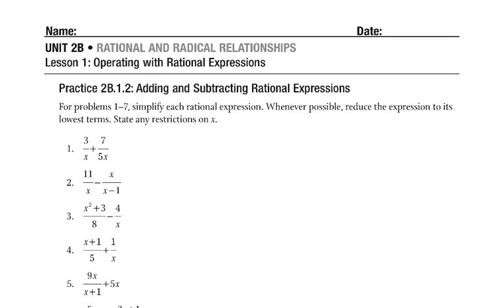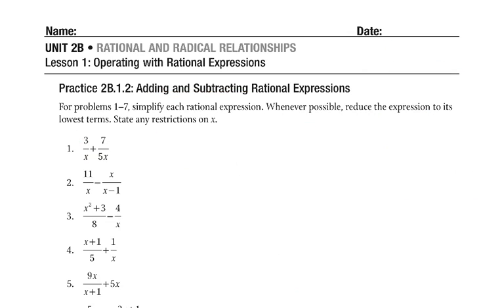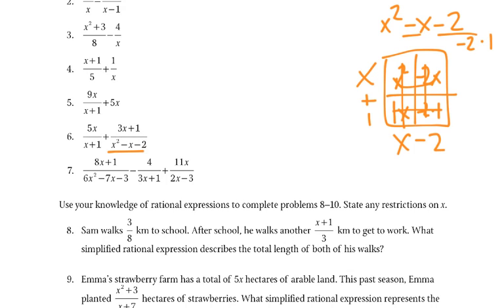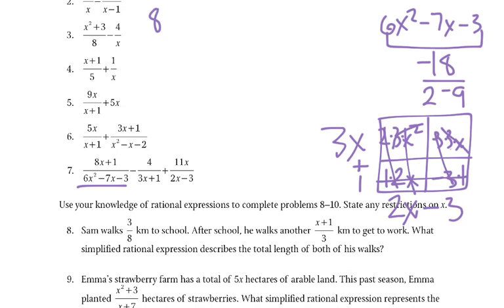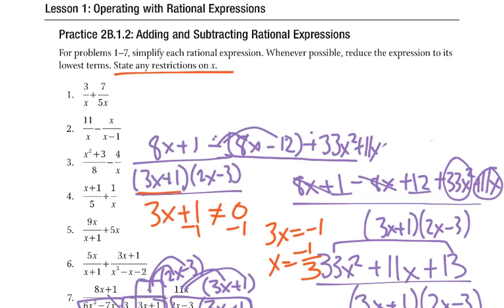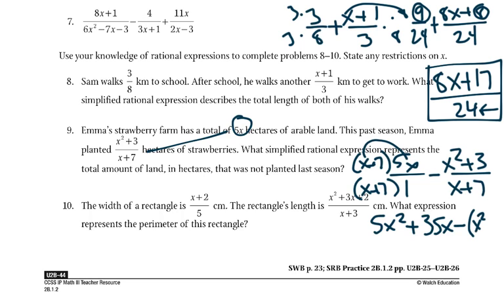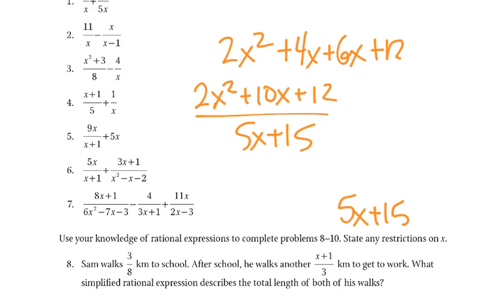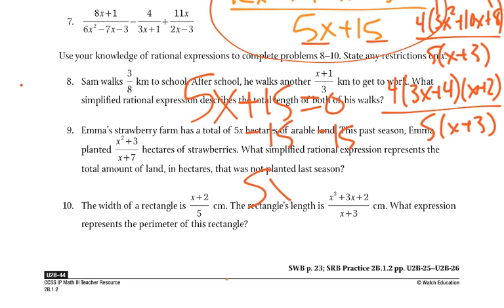Math 3 WP 2B 1 2